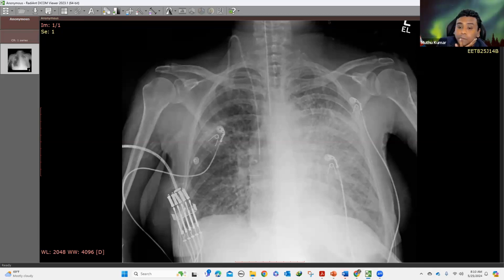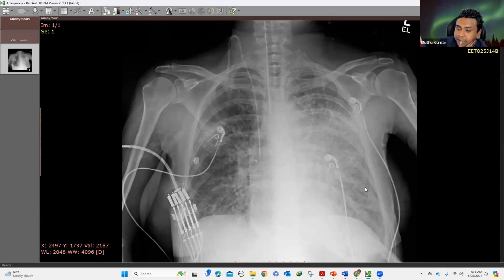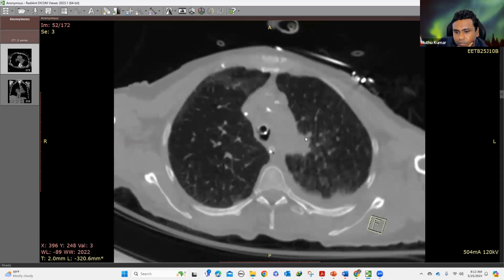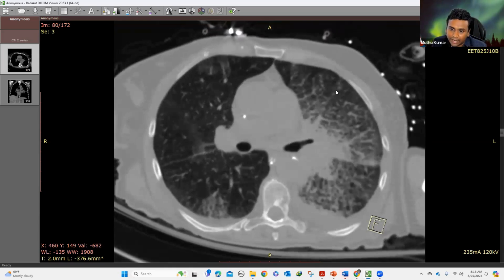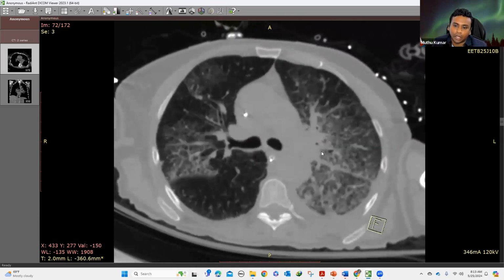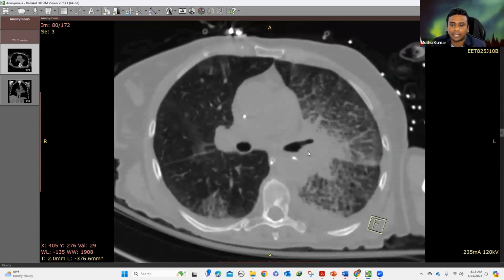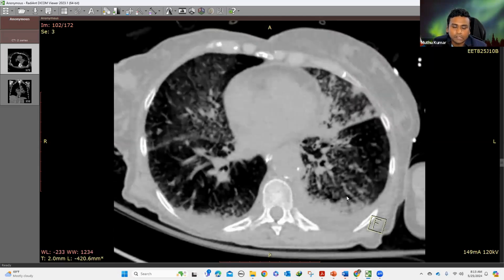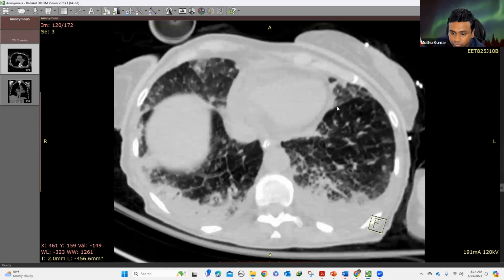Case 2 Cardiothoracic Imaging Case Review Series -